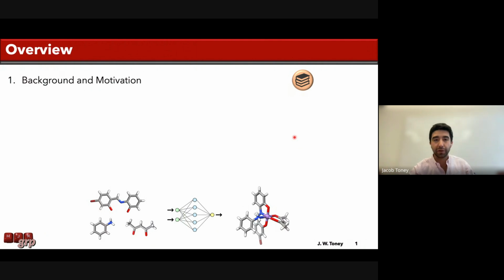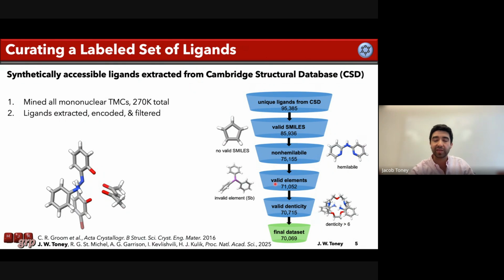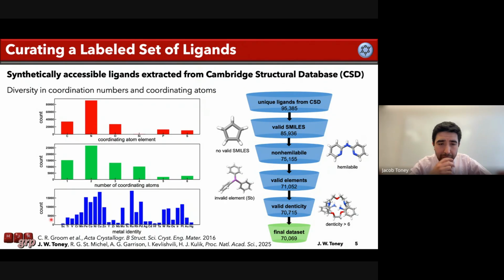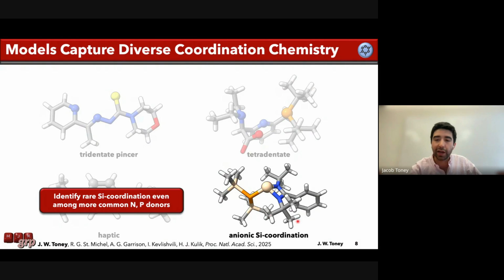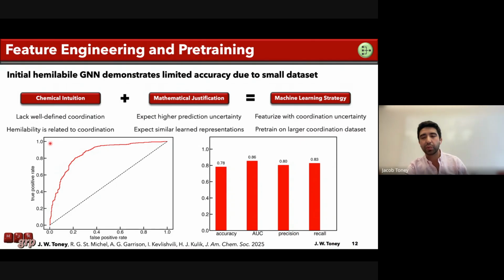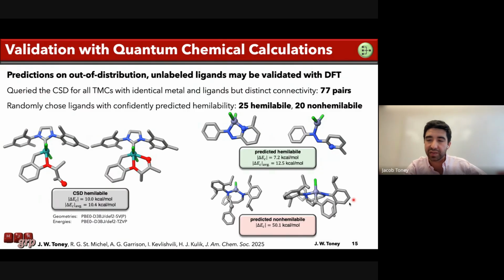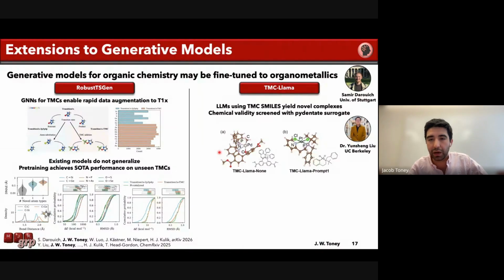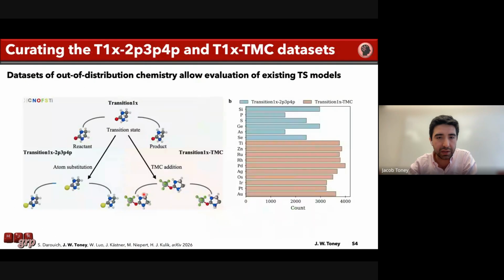Dynamic Metal-Ligand Coordination Modes with Ensemble Learning | LeMaterial Reading Group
Despite their significance in catalysis, medicine, and sustainability, transition metal complexes are challenging to model due to complicated electronic structures, limited experimental data, and a vast chemical space. This talk discusses recent advances in accurately predicting the structural properties of transition metal complexes with deep learning, facilitating the systematic exploration of chemical space. We conclude by demonstrating the integration of these models with generative AI for exploring novel organometallic chemistries and reactions.

Jacob is a PhD candidate in Chemical Engineering and Computational Science in the Kulik Group at MIT. His research focuses on combining machine learning with quantum chemistry for the modeling and discovery of novel, functional transition metal complexes.

LeMaterial Reading Group is a recurring gathering where we discuss recent papers at the intersection of AI, chemistry and materials science.